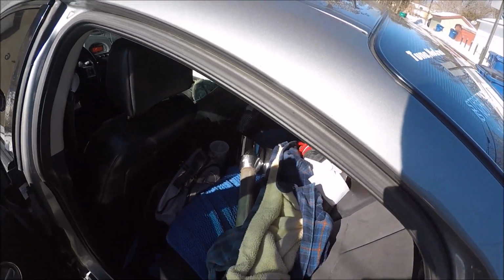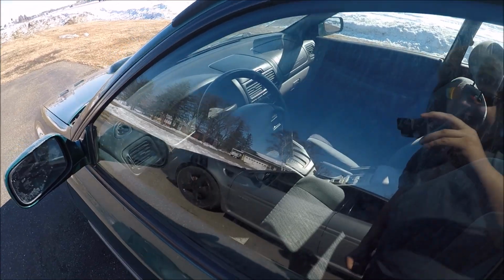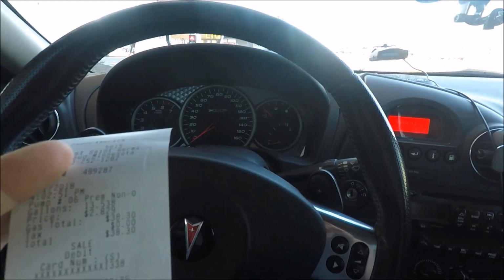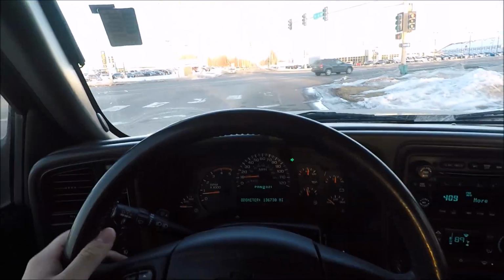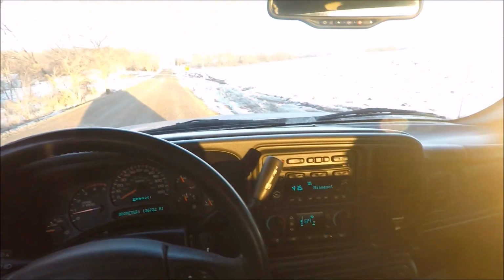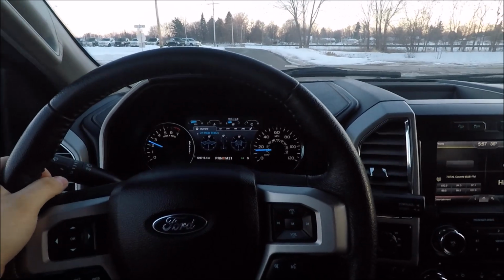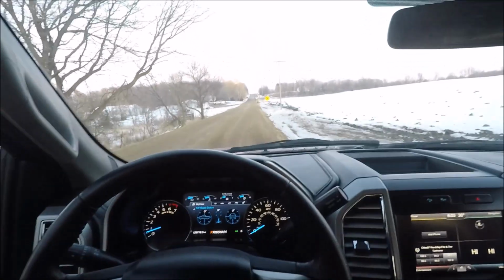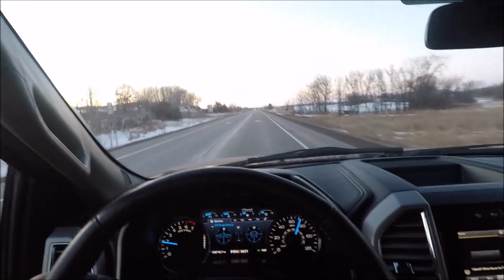Driving a BEAST Of A Truck!... 2004 Chevy Duramax!